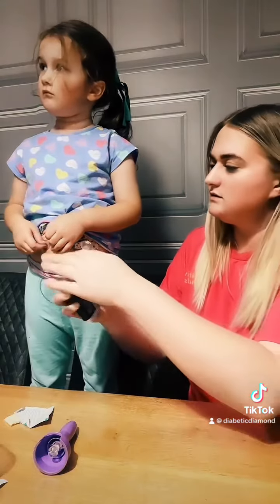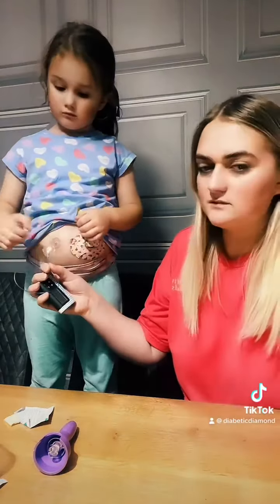Dana RS insulin pump